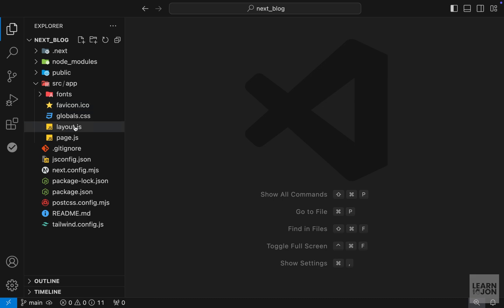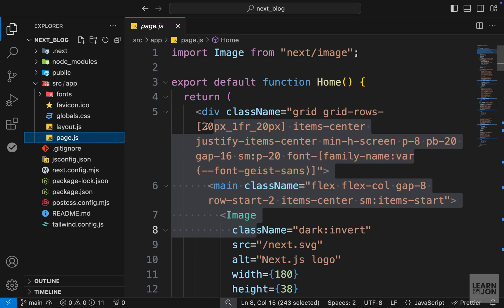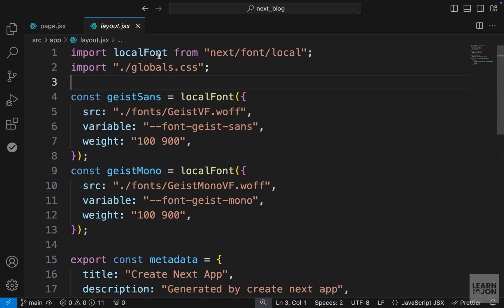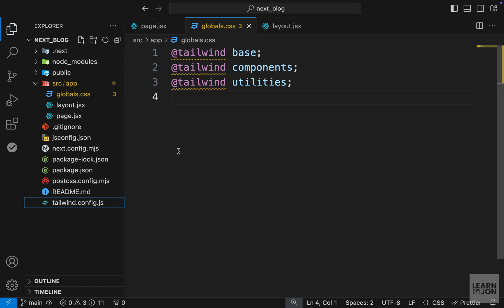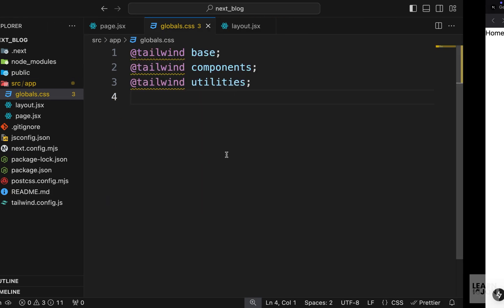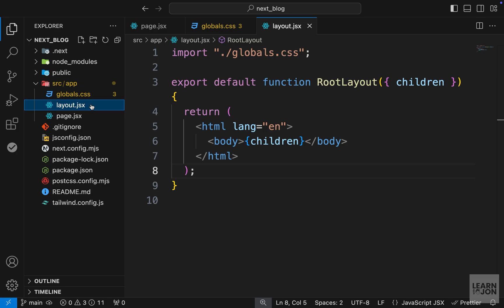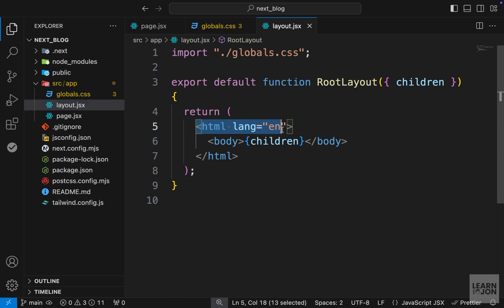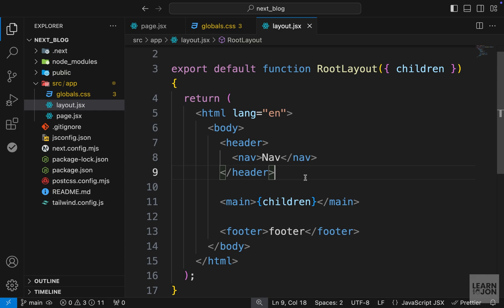Next JS 15 Crash Course for Beginners | 02 Pages